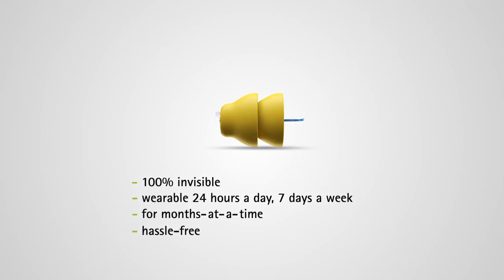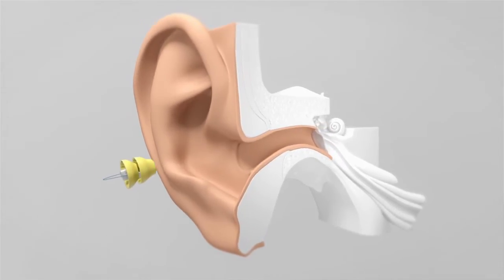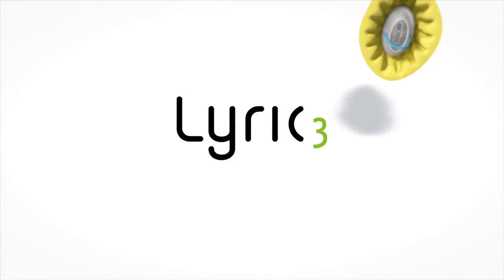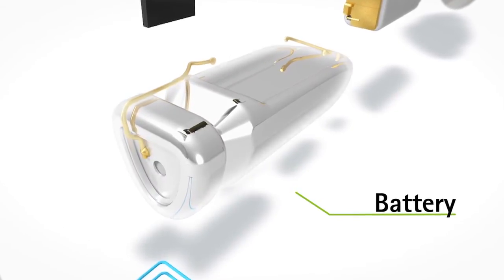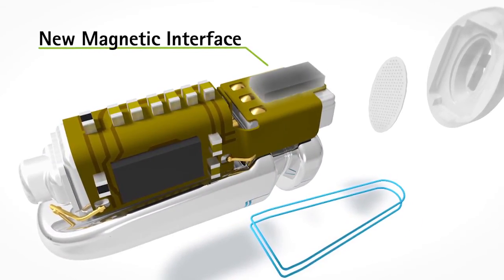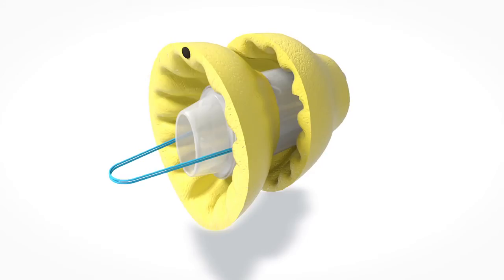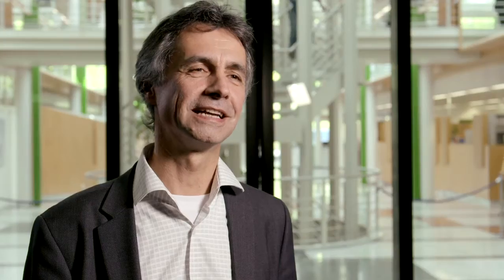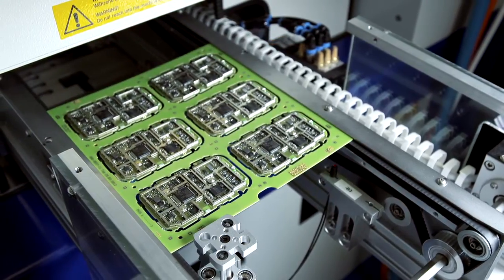Phonak Lyric 3 available at Cubex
In the following video clip, the team of ear nose and throat specialists, engineers and audiologists behind Lyric share some insight into the development of Lyric 3. or arrange a free screening by contacting us on 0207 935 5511 or .